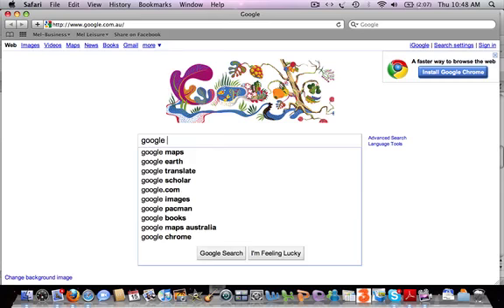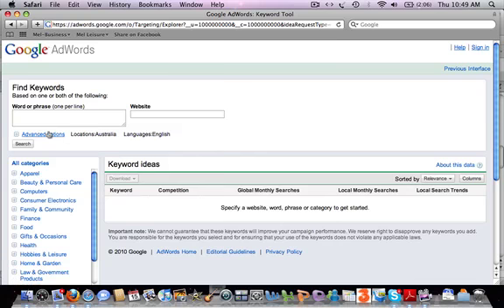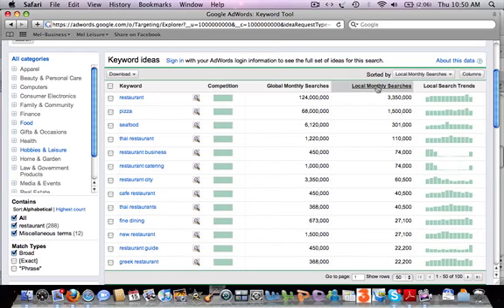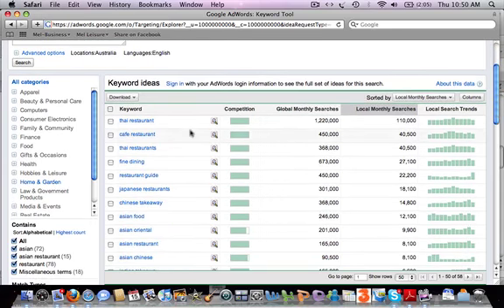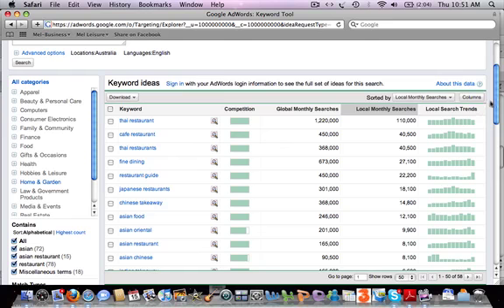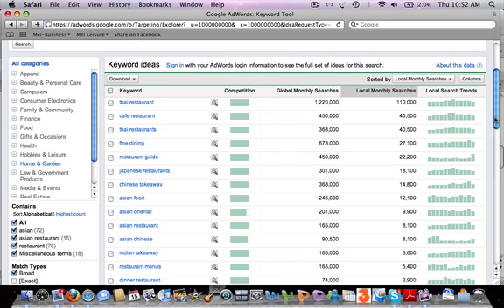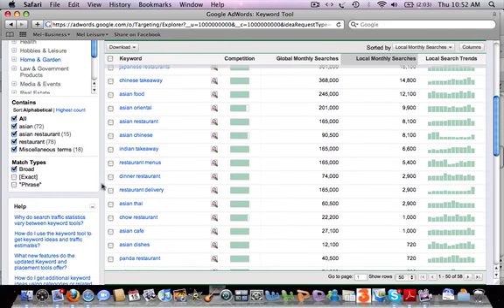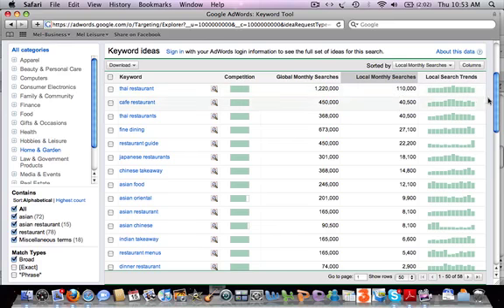Content Marketing - How to Use Google's Keyword Tool.mov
Discover tips and tricks for using Google's Free Keyword Tool to do keyword research.